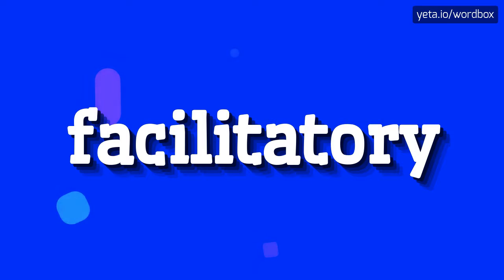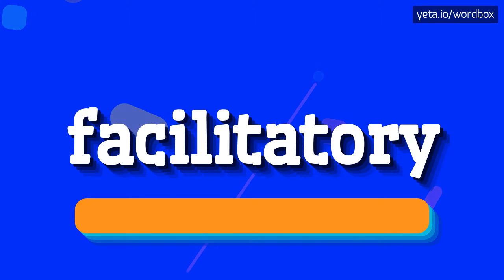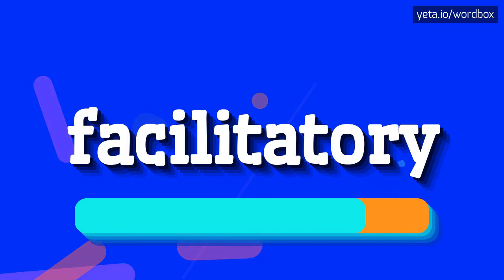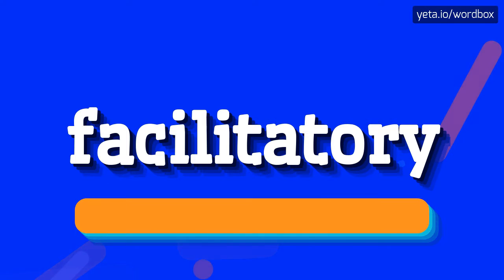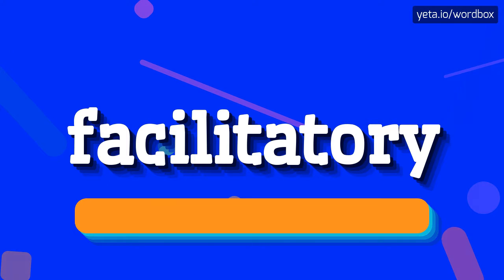FACILITATORY - HOW TO PRONOUNCE IT!?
Watch how to say and pronounce "facilitatory"!
Want to know how other words sound like? Look for facile, fasilitoiva, helpful, facilitatory, facilitory, facilitate on wordbox channel!